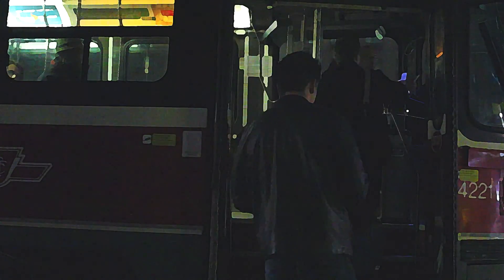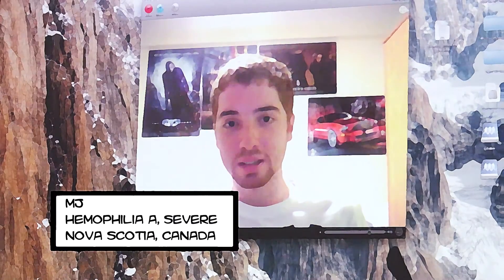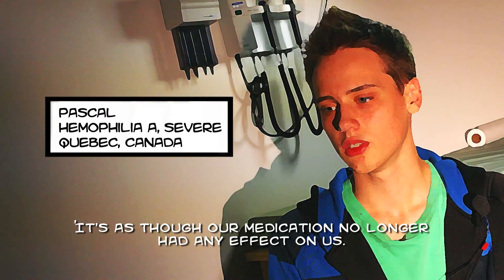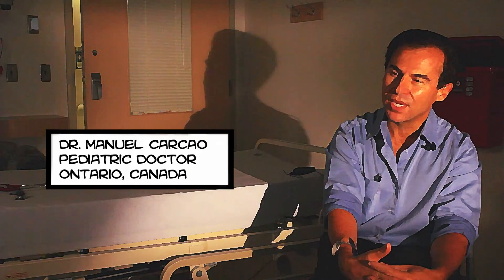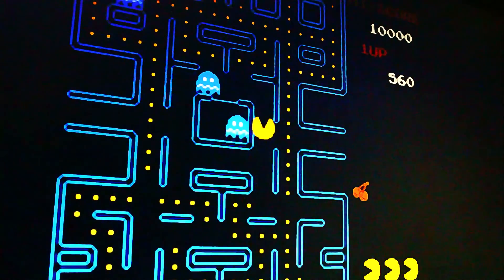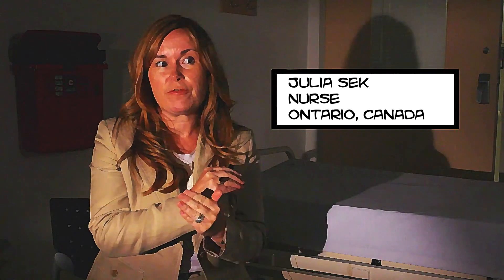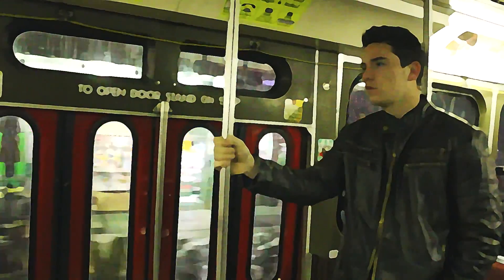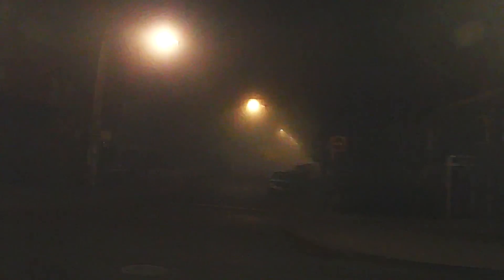Hemophilia 5 - Understanding Inhibitors‬‬ | AboutKidsHealth at The Hospital for Sick Children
This is the fifth video in a series created for a website devoted to helping boys with Hemophilia transition to adult healthcare.

VIDEO TRANSCRIPT:

So, these days, the development of an inhibitor is the most feared complication in hemophilia. An inhibitor is when your body starts to reject the factor that you're putting into it. In patients who don't make any of their own factor, when we give them factor their body may see that factor as being a foreign protein. So consequently, some patients their bodies will produce these things called antibodies, which will then destroy whatever factor we put into their body. This inhibitor is your body's natural defense system. It sees something being introduced, so here we come giving you factor a two to stop the bleed but your body's going 'Oh no something foreign's here, we don't recognize that!' and they eat it up so your factor isn't working to stop that bleed and you continue to bleed. So most inhibitors we know occur in the first few years of life. when children are initially exposed to factor. The treatment team will sit down and talk about what's best for this family, this child, what do we want to do? We need to get those inhibitors down.

So, they might choose a treatment plan that would be giving factor eight every day, so the body will just start to say 'Okay, maybe this isn't a bad thing. Maybe it is okay.' And we hope what we do is we call it overwhelm it. You get like, not super doses of factor, but you just keep pumping factor into your body, trying to get your body to start to recognize it as something that's trying to help it instead of trying to harm it, like a virus or something that gets into your blood stream. For me, you know growing up having severe haemophilia A, a history of inhibitors, life was really difficult.

I didn't formally do gym until grade six. And the reason I was able to gym in grade six is that, you know, after the immune tolerance program, my inhibitor was gone.  So, after that, I was able to be active and not bleed. And even if I did bleed, it was able to be controlled.

I wouldn't trade working in hemophilia because it's an amazing group, and the healthcare professionals, patients and families, and the society, it really is a privilege to be a part of people's lives and a part of the journey. I get as much as I give.